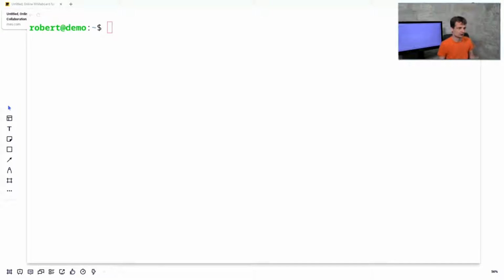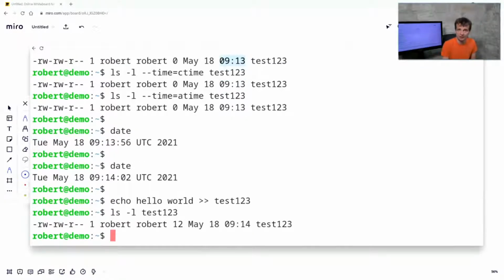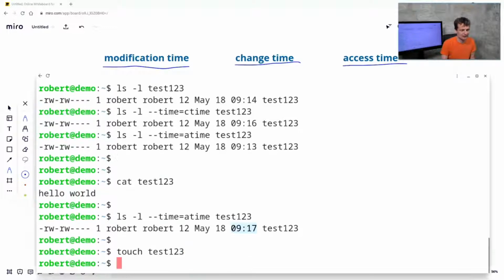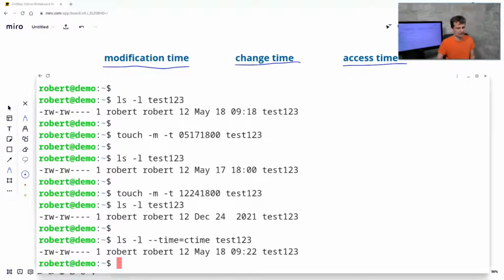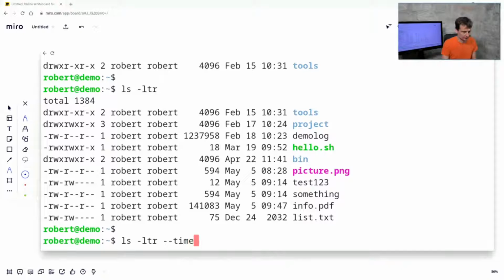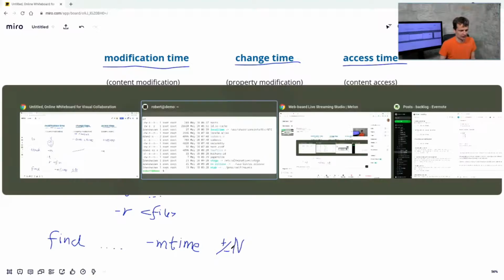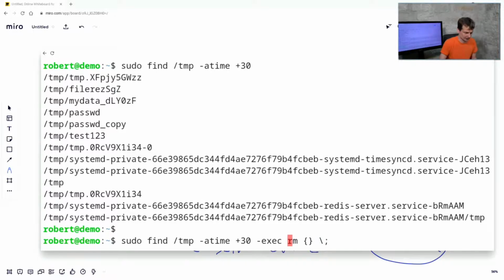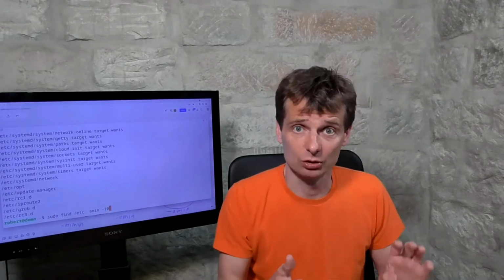Linux: Sort and search for files based on the three timestamps available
Watch this if you are working at the Linux command line and you want to search for files or you want to sort your files based on the three available timestamps.